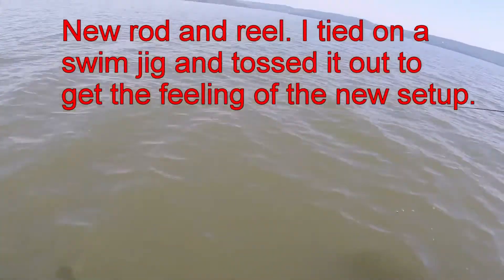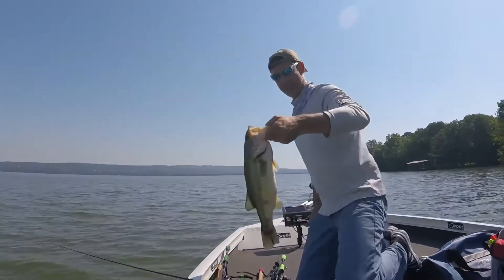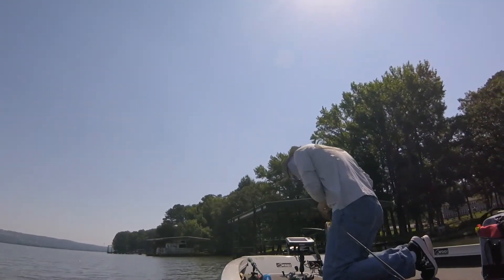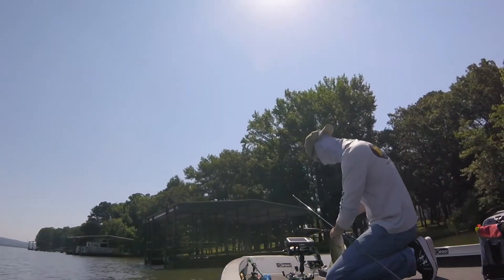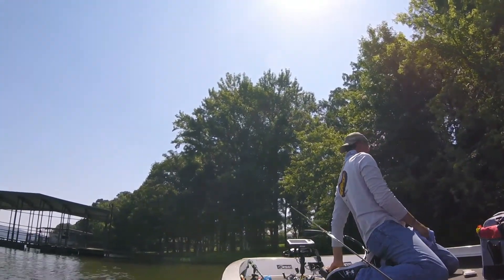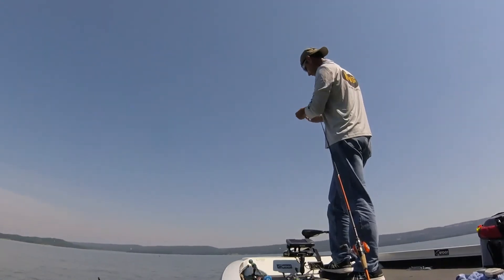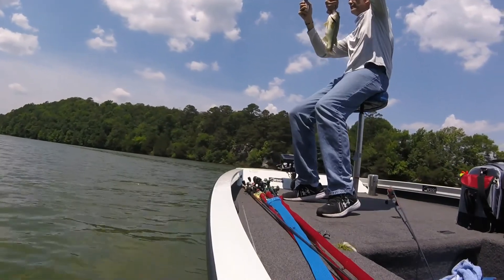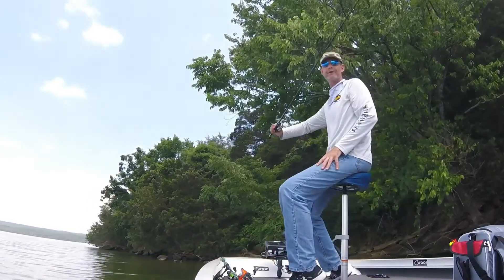Pre-Tournament fishing, Lake Dardanelle Hooked On Heroes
In this video a buddy and I do some pre-tournament bass fishing on Lake Dardanelle. We were prepping for the "Hooked On Heroes" fishing tournament held at Lake Dardanelle State Park on June 9th, 2018.